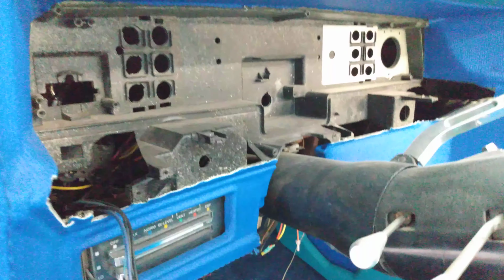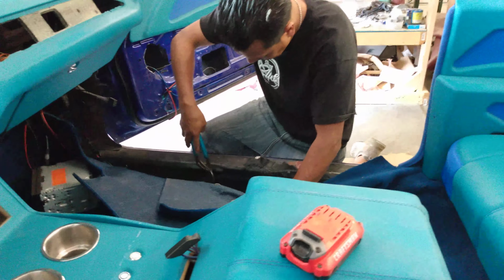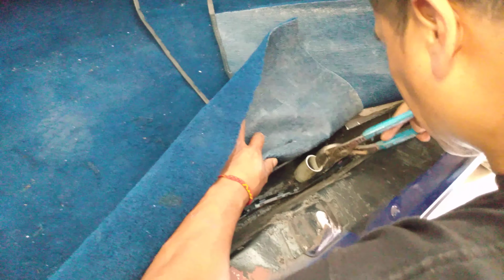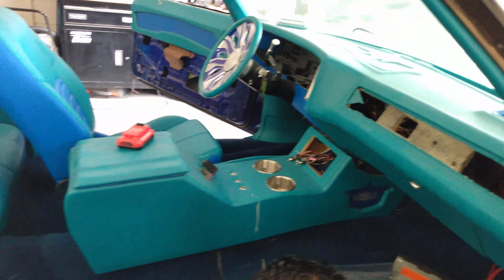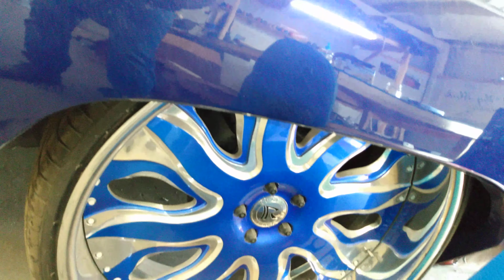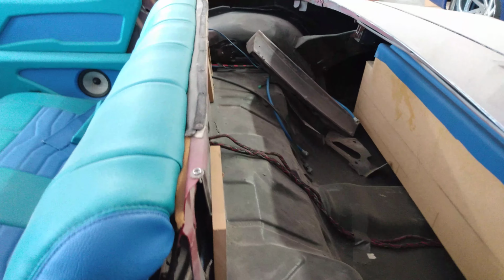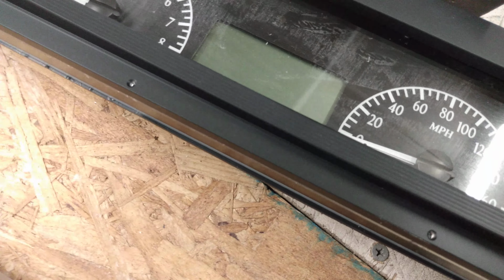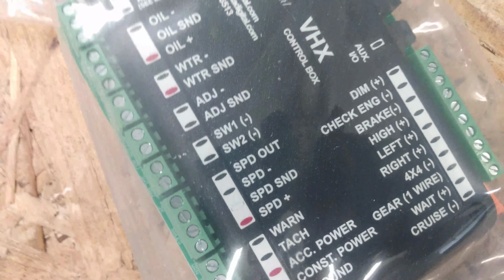Stitched by slick 75 caprice getting wrapped up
75 caprice with a full custom interior and system, bucket seats, console, jl audio, and had to find alot of parts that was missing.